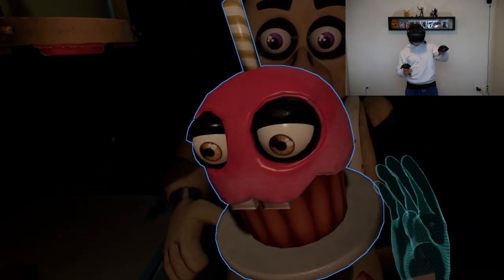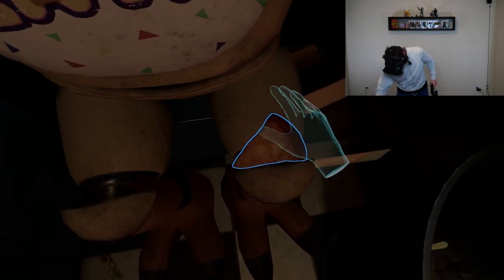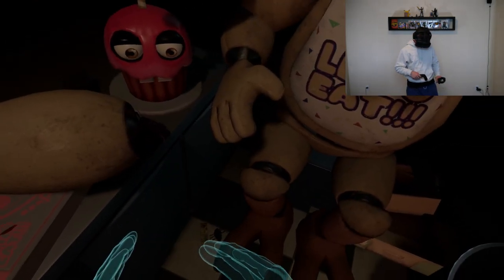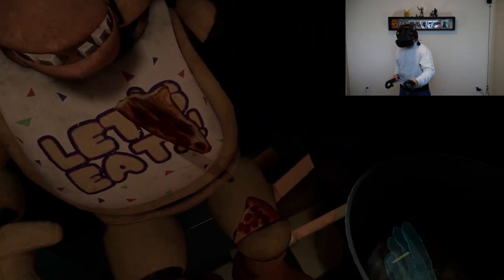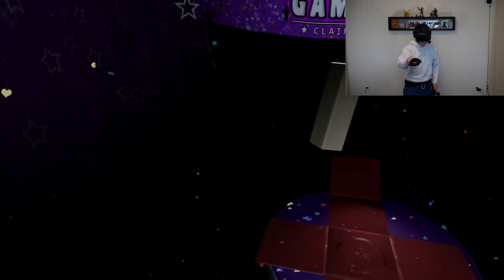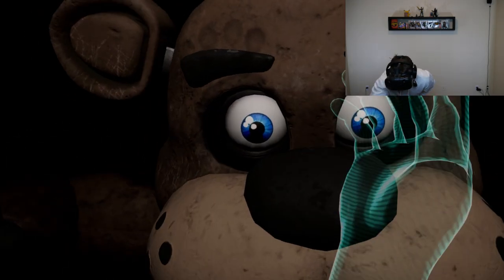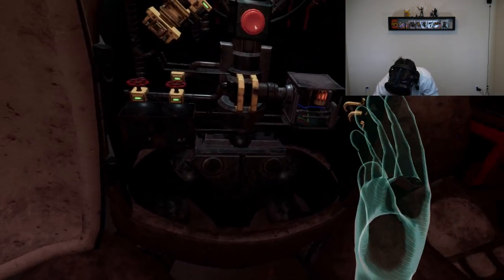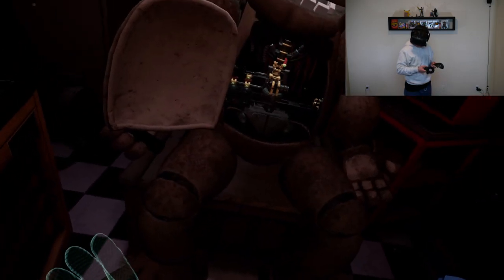FREDDY HAS BEEN AWOKEN! Five Nights At Freddy's VR: Help Wanted Part 5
My camera

My keyboard

My mouse

My microphone

My headphones